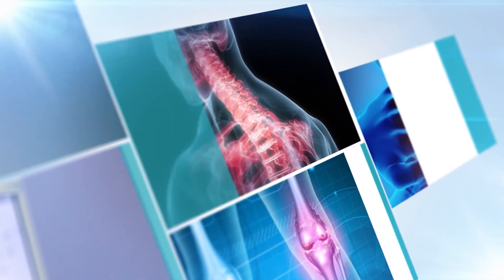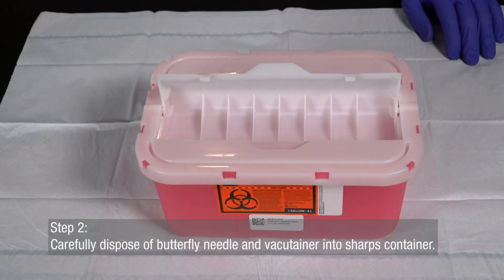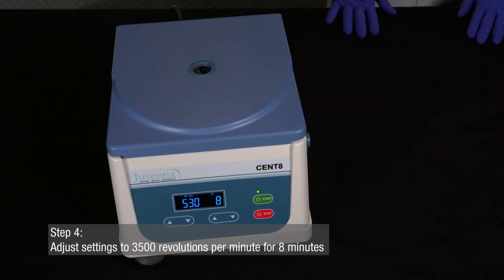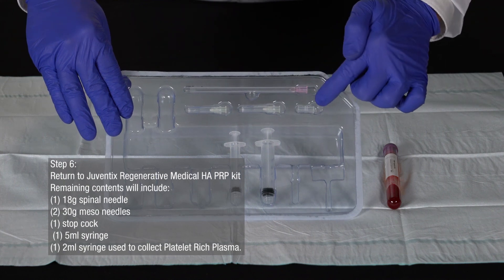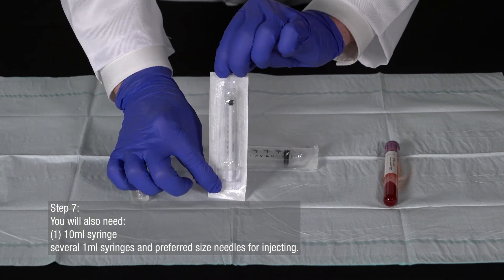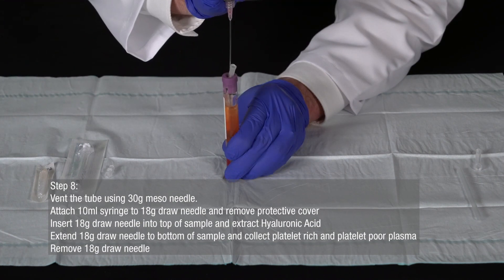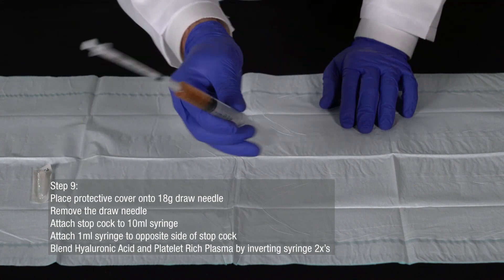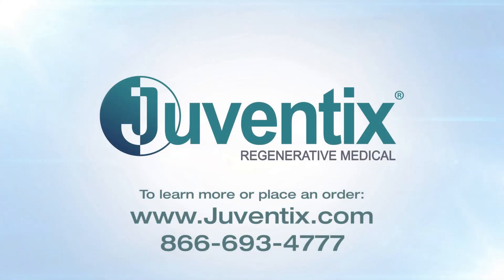How to Properly Prepare Juventix HA-PRP Kit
This video will demonstrate how to properly prepare a whole blood sample into a Hyaluronic Acid and Platelet-Rich Plasma combination, using the Juventix Regenerative Medical HA-PRP Kit.
Juventix Regenerative Medical Solutions team has extensive backgrounds in the medical industry and are ready the help you achieve your goals with the Juventix PRP Product Line.